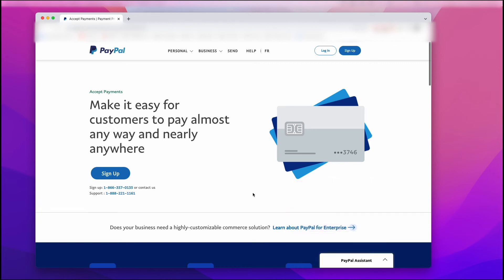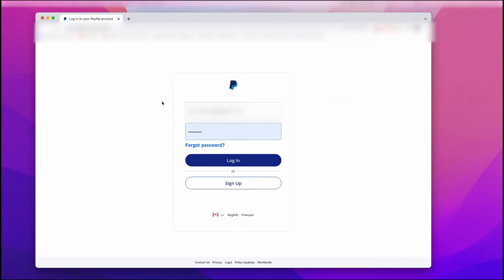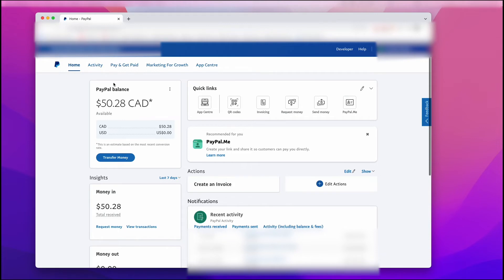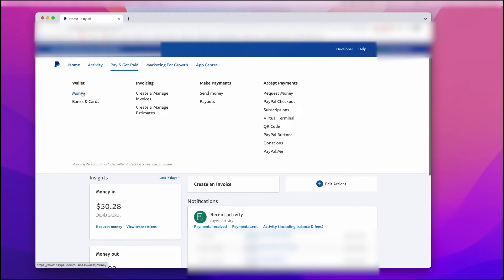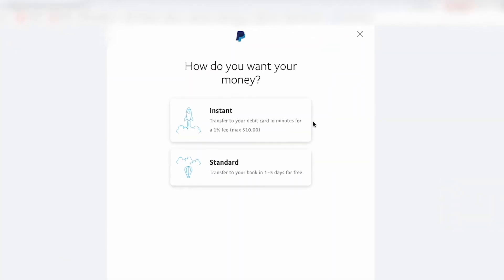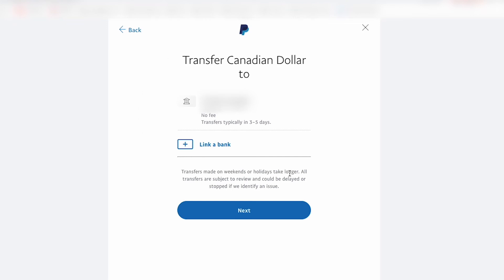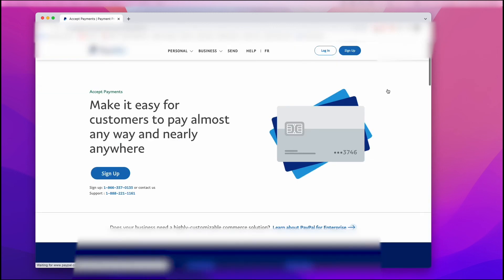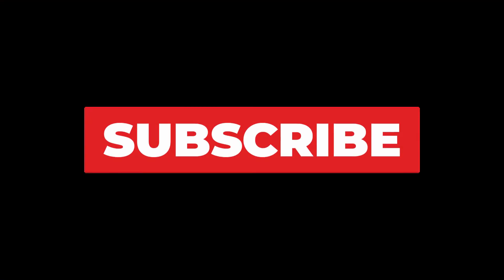Send Money from Paypal to Bank Account Instantly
Send Money from Paypal to Bank Account Instantly - In this video, you'll learn in under two minutes how to send money from your paypal account to whatever bank account you already have setup in your paypal account. Whether it be TD Bank, Scotiabank, CIBC, RBC or whichever bank.

00:00 - Introduction / Log in
00:22 - Go to PAY & GET PAID and choose Money over on the left
00:34 - Transfer Money
00:42 - Instant transfer at 1% or Standard transfer (1-5) business days
01:03 - Confirm bank account
01:12 - Enter Transfer amount
01:15 - Transfer Review
01:24 - Done - Be sure to Like & Subscribe